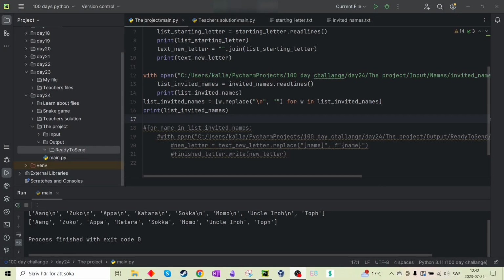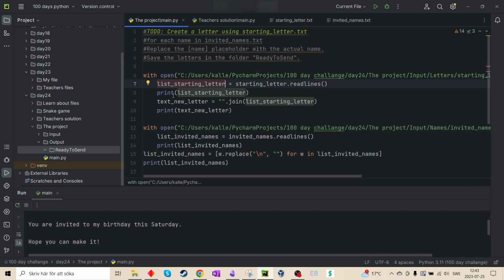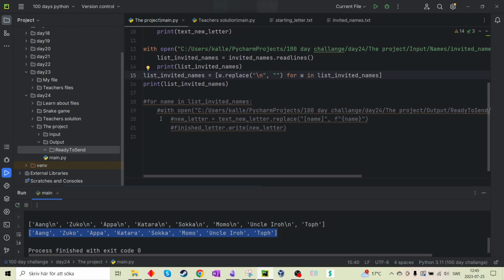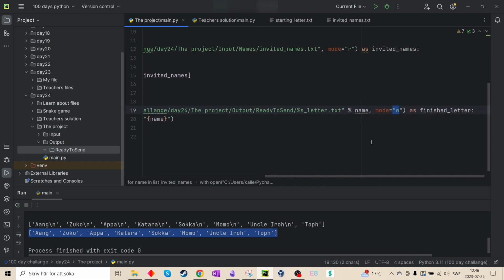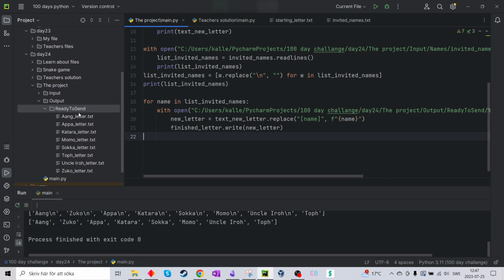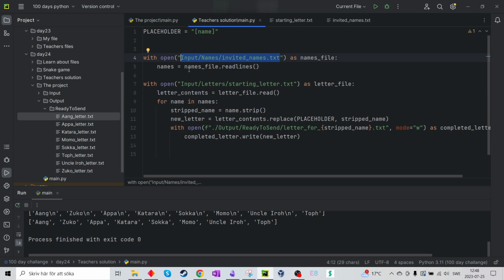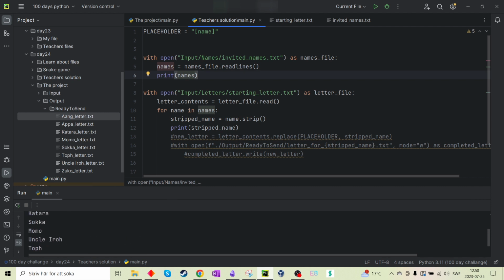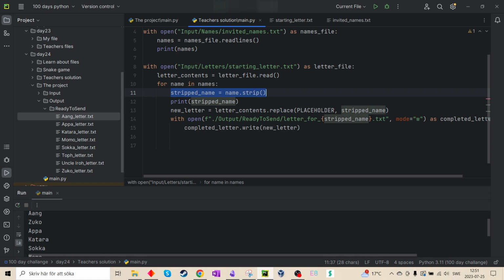Day 24: HOW TO WRITE MULTIPLE LETTERS! --- 100 Days of Python Coding